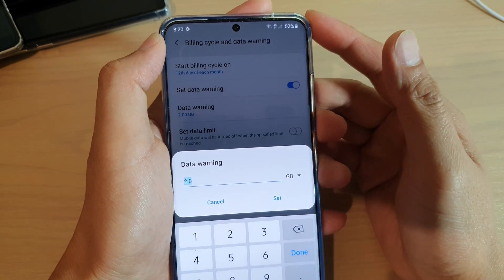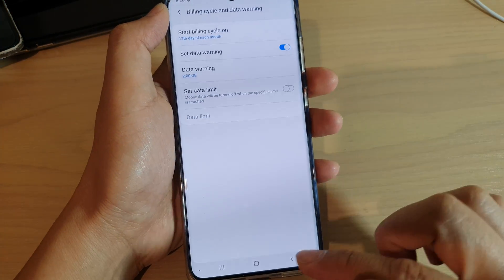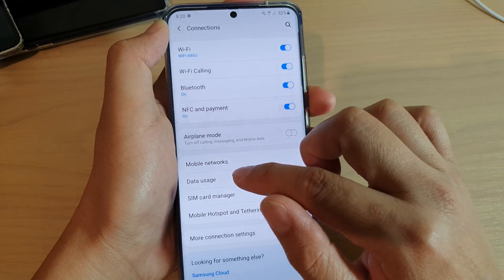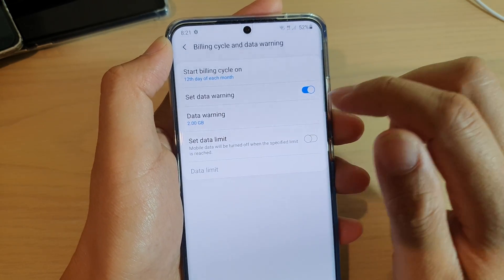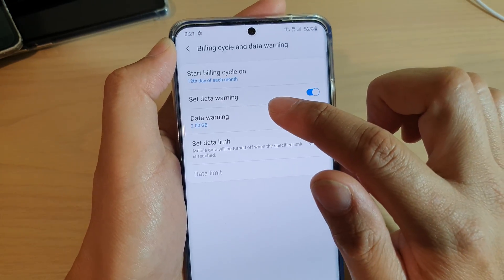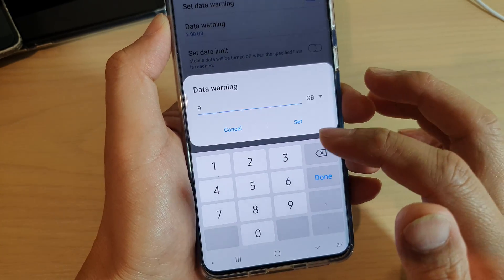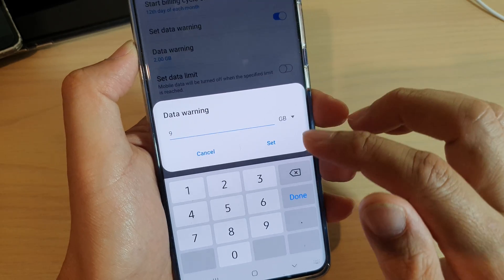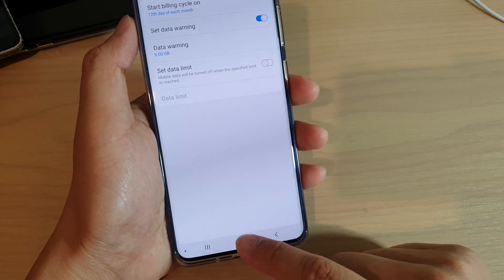Galaxy S20 / Ultra / Plus: How to Set Data Warning and Prevent Over Usage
Learn how you can set data warning and prevent over usage of your data limit on Galaxy S20 / S20 Plus / S20 Ultra.

Android 10.